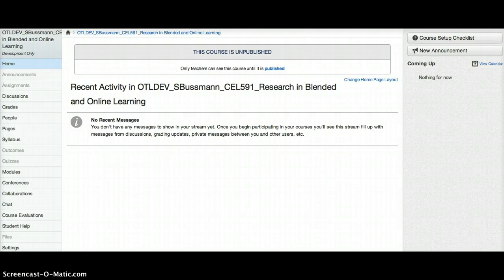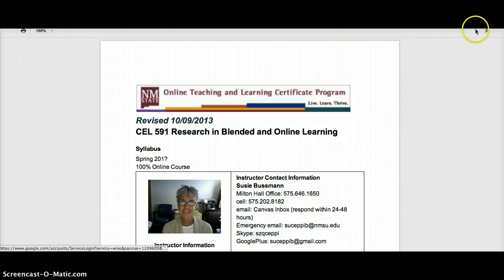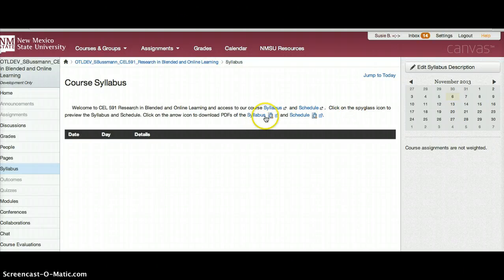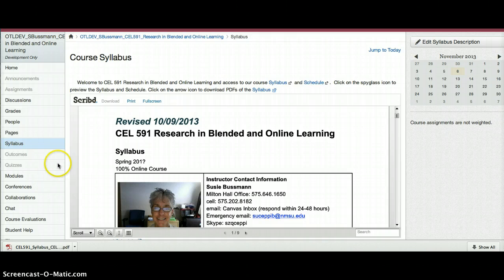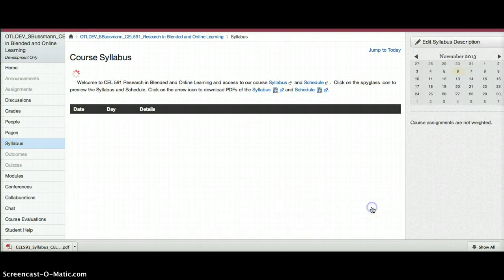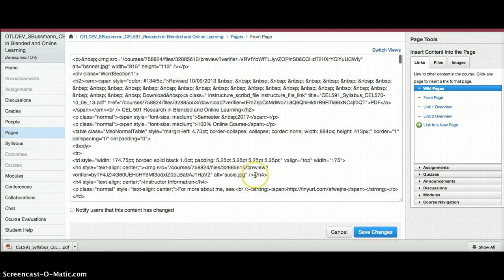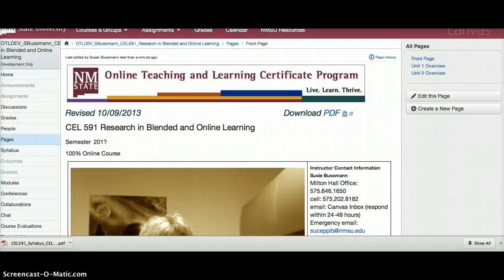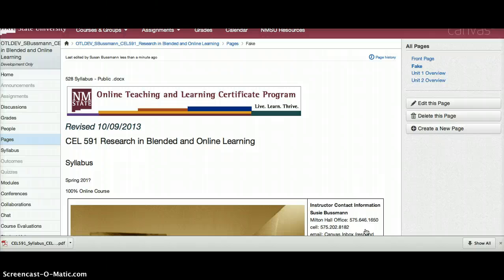3 Ways To Add Content to Canvas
My demonstration of three ways to add content/files to Canvas.